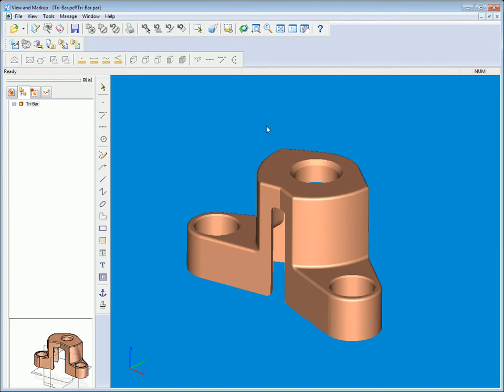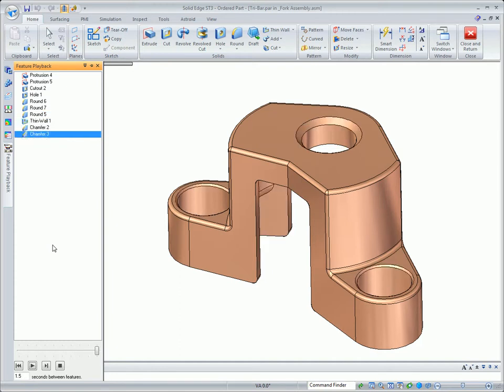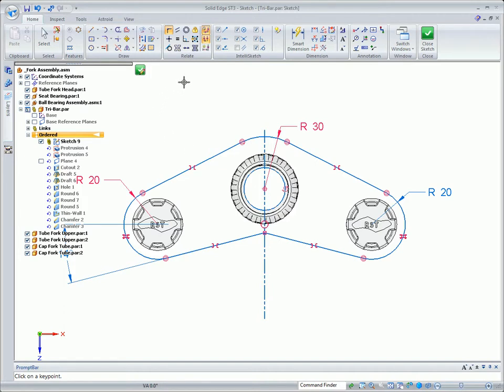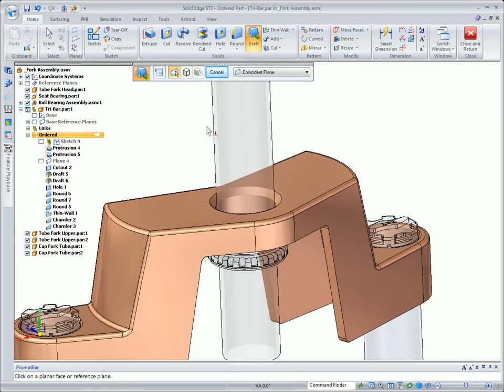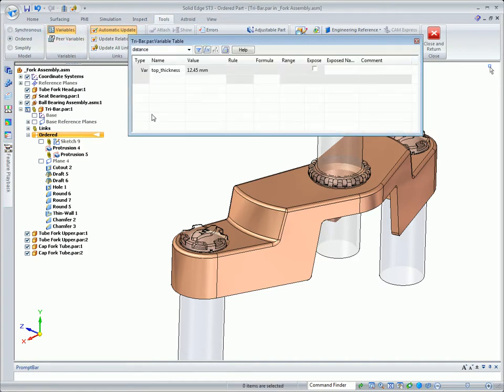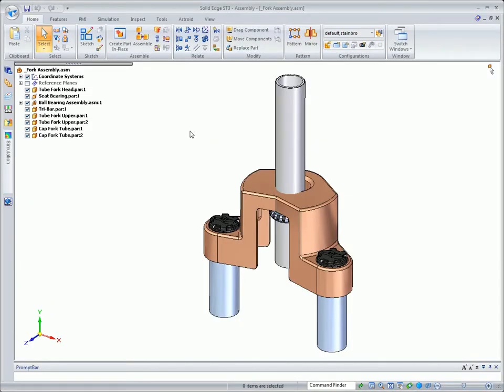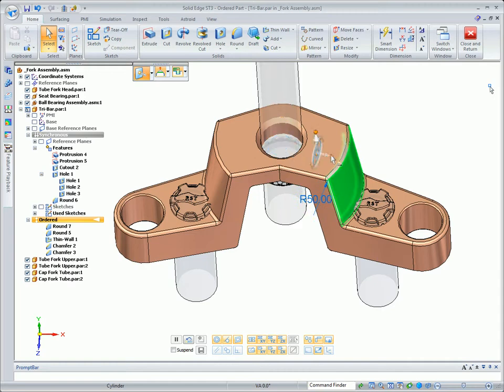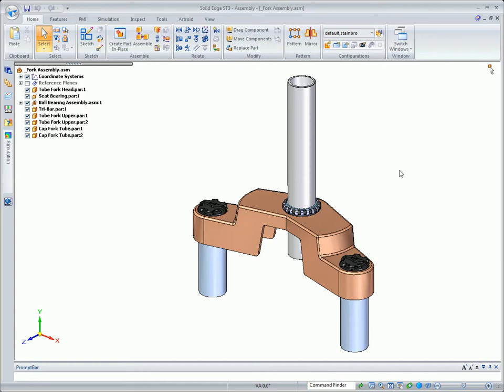Solid Edge Ordered t.o.v. Synchronous Technology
Deze video laat de verschillen zien van het modelleren in Solid Edge volgens de Ordered werkwijze en de Synchronous Technologie. De video begint met de Ordered ofwel traditionele modelleer techniek. Vanaf ongeveer 5 minuten wordt hetzelfde nog  een keer gedaan maar dan volgens de Synchronous Technology. Hierdoor ziet u dat u met deze laatste werkwijze sneller en efficiënter uw CAD model ontwerpt in Solid Edge.